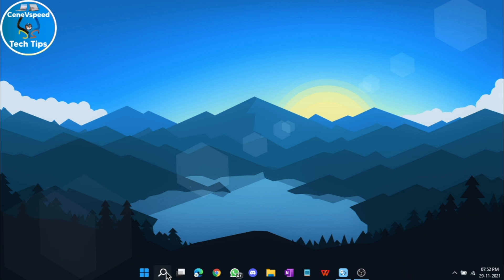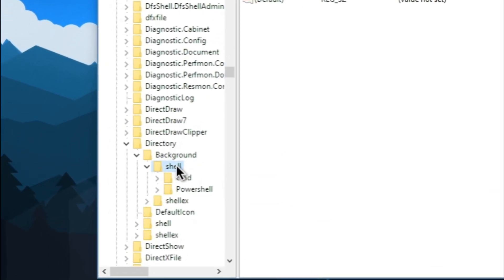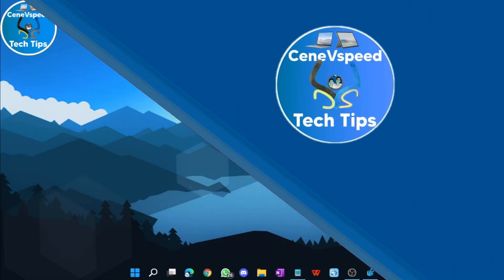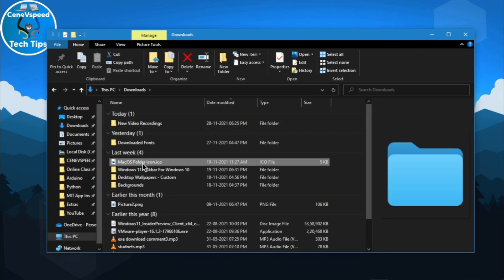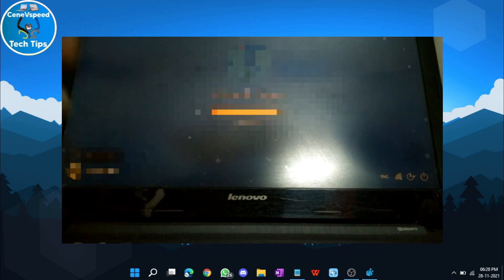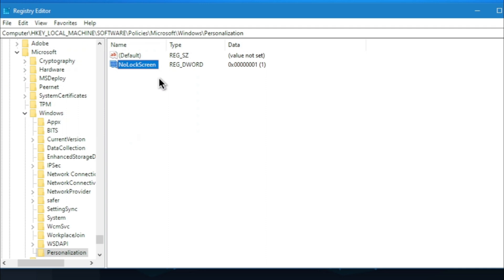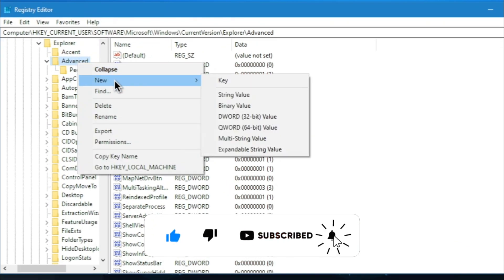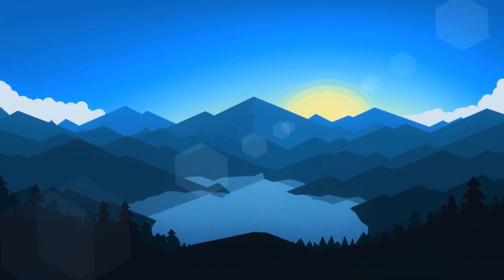Windows 10/11 Registry HACKS to experience Windows BETTER!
Today, I will be showing you my top 4 favorite registry hacks to customize Windows and make it more productive!
Registry Tricks Mentioned:
1) Add an application to the right-click desktop menu. This means that when you right-click in the empty space of your desktop you will be able to open any app of your choice from the contextual menu.
2) Change the default folder icon. In Windows 10/11 all folders other than the desktop, downloads, documents, videos, photos and other special ones, have the old and boring yellow color icon. This Registry tweak will change the default folder icon to any icon of your choice.
3) Skip the Windows 10/11 lock screen. Using the registry we can save time. Disabling the lock screen image is one such example. When you turn your PC you have to first press the space bar to be able to enter your password. But using this simple Registry hack you can skip the lock screen and head directly to your password.
4) Seconds in Windows 10/11 taskbar. The default Windows 10/11 taskbar displays the time in hours and minutes. But using this Registry trick/hack you can change the format to show hours, minutes and secon

Right-Click Menu:
HKEY_CLASSES_ROOT\Directory\Background\shell\

MS Edge Path: "C:\Program Files (x86)\Microsoft\Edge\Application\msedge.exe"
Chrome Path: "C:\Program Files (x86)\Google\Chrome\Application\chrome.exe"

Change Folder Icon:
Computer\HKEY_LOCAL_MACHINE\SOFTWARE\Microsoft\Windows\CurrentVersion\Explorer

Skip Lock Screen:
Computer\HKEY_LOCAL_MACHINE\SOFTWARE\Policies\Microsoft\Windows

Add Seconds To Clock:
HKEY_CURRENT_USER\Software\Microsoft\Windows\CurrentVersion\Explorer\Advanced